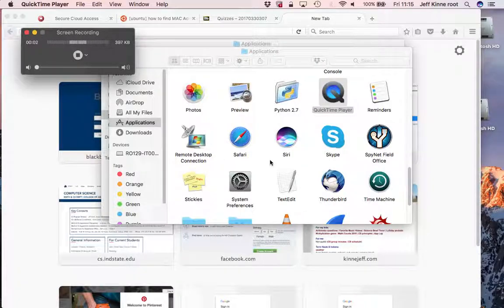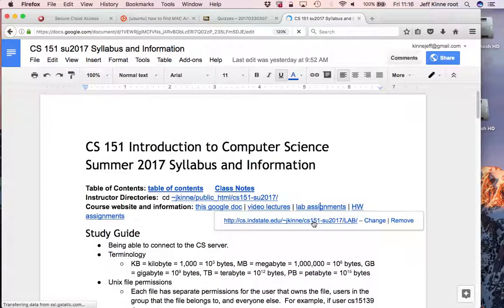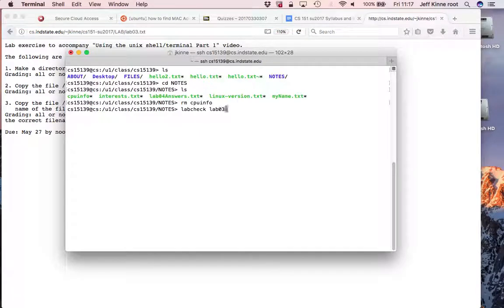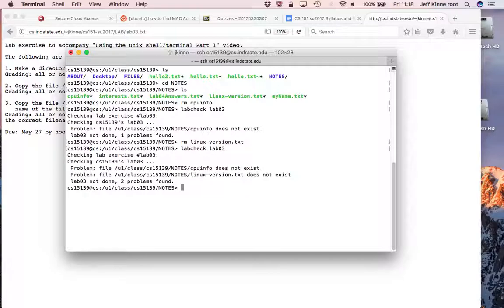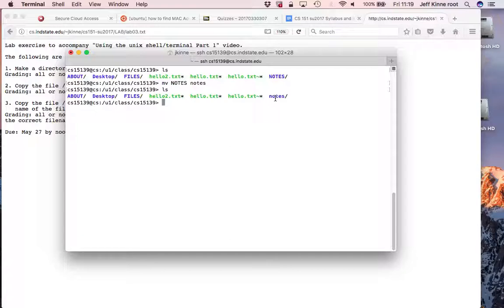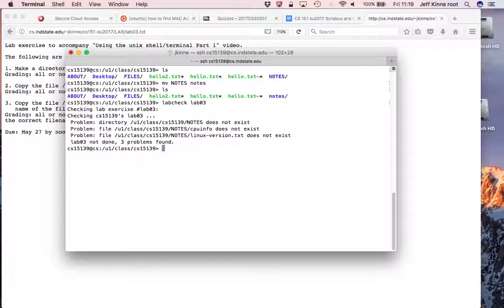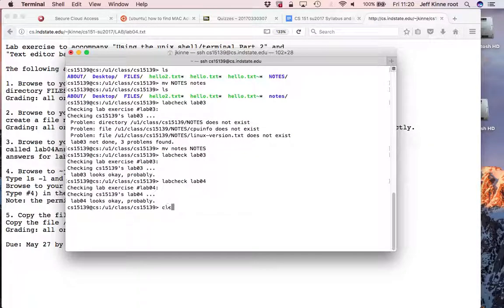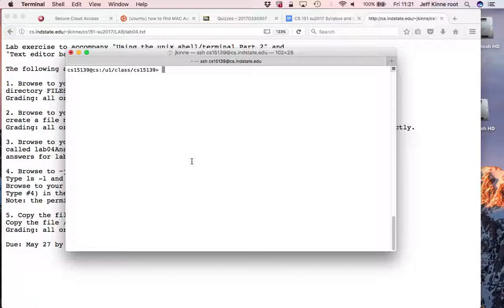CS 151 su2017 using labcheck